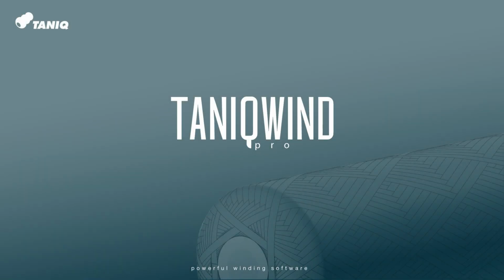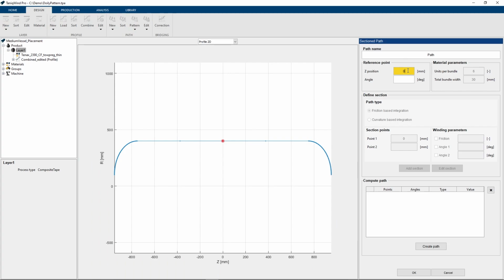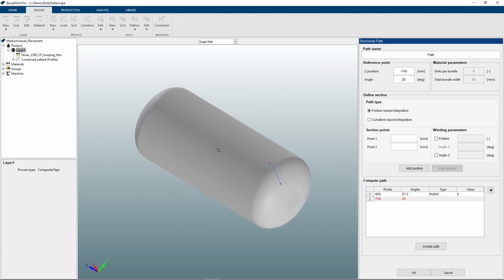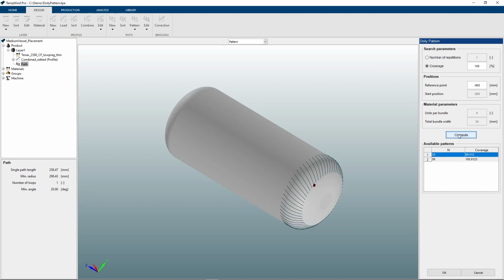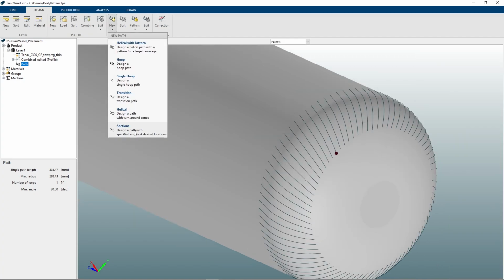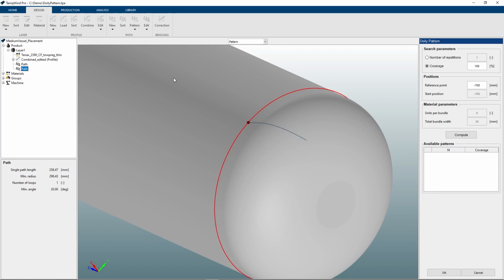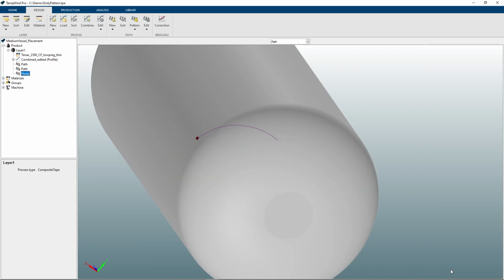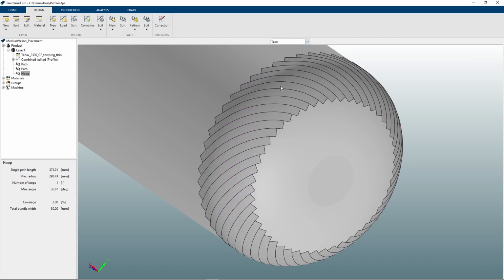How to Generate Local Reinforcement Paths for Composites | Filament Winding Software TaniqWind Pro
How to generate local reinforcement paths and doily patterns in TaniqWind Pro

In our latest tutorial, we walk you through the process of creating local reinforcement layers with doily patterns in the advanced interface of our TaniqWind Pro software. These localized winding paths can be used to strengthen critical areas of your composite parts, such as domes, openings or zones with high stress concentrations, without adding unnecessary material elsewhere.

This feature in TaniqWind Pro can be used for the Hybrid manufacturing approach, combining filament winding with automated fiber placement (AFP) to deliver efficient, optimized, high-performing composite parts.